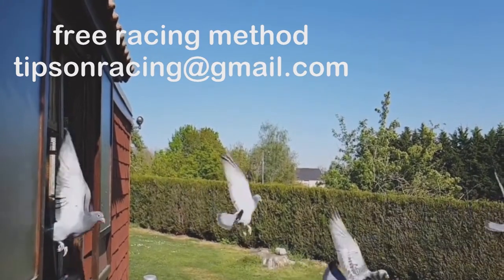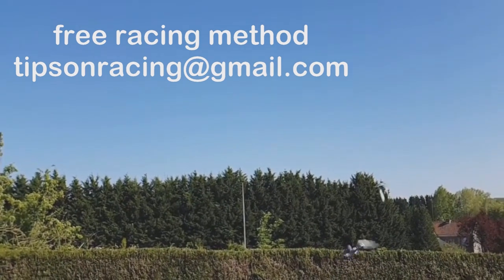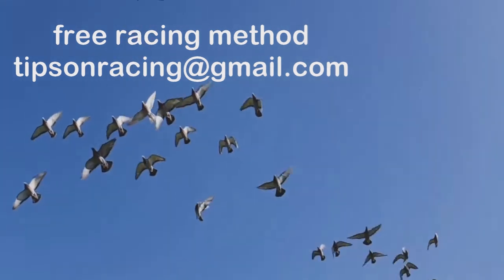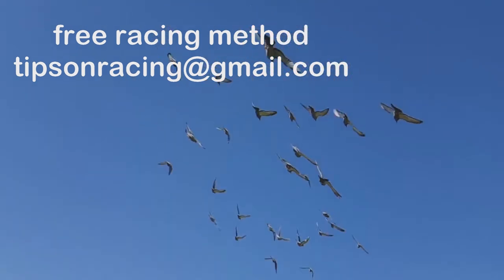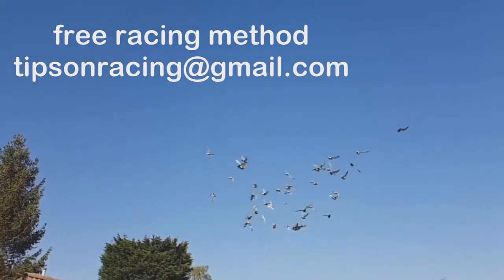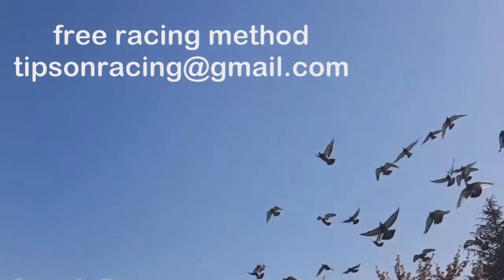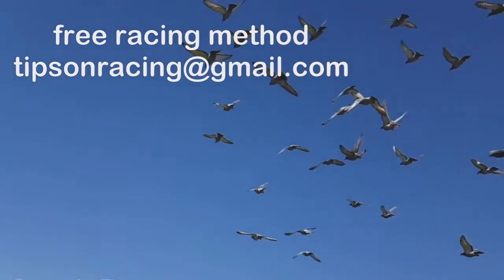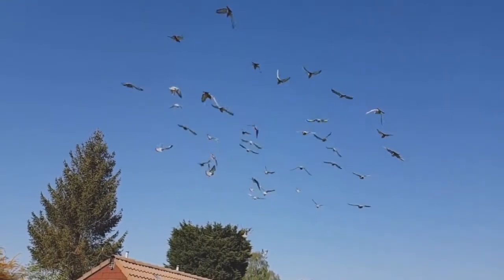Get the Winning Edge Essential Secrets for Racing Pigeon Success for the novice